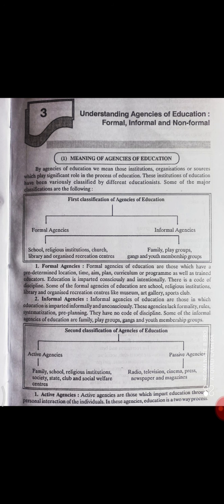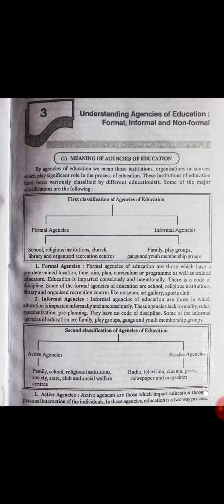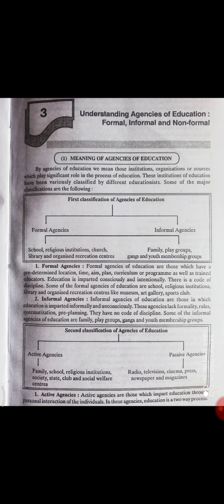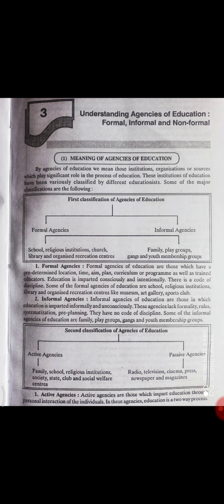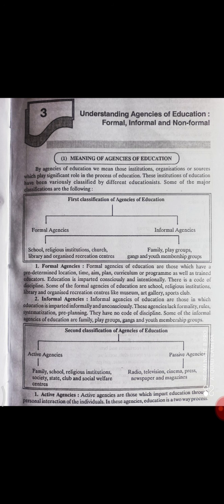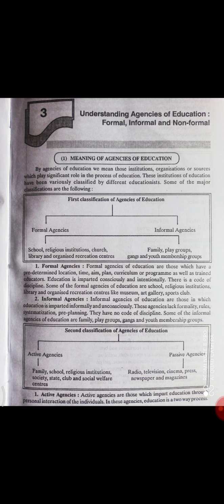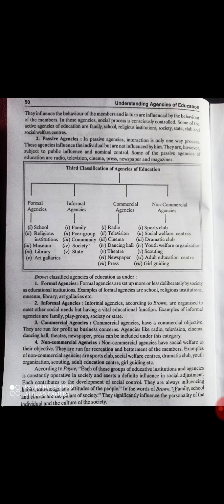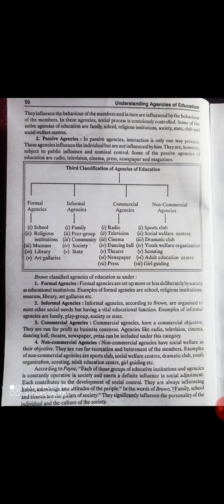Meaning of Agencies of Education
class :11th
subject: Education
Showkat Ahmad Bhat Teacher GHSS TREHGAM